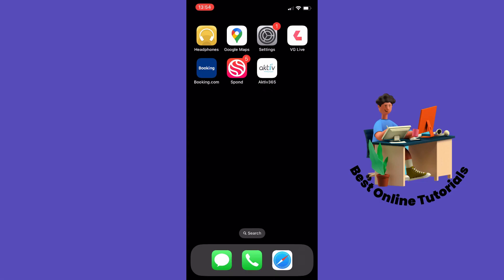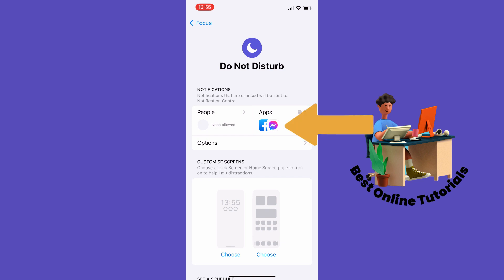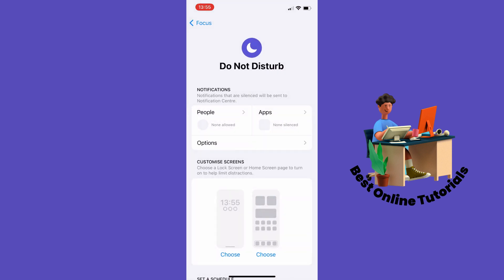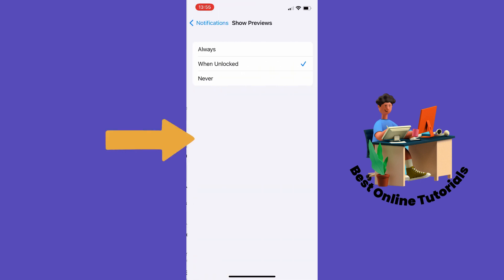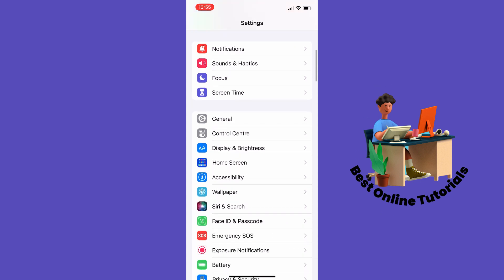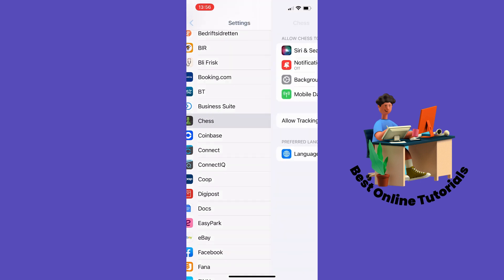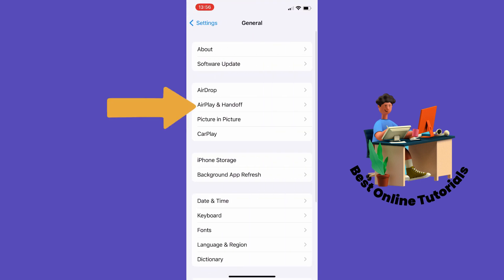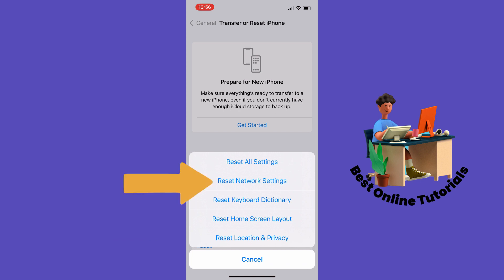How to fix not getting notifications on iphone (Quick fix 2025)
In this iphone tutorial I show you step by step how to fix not getting notifications on iphone.